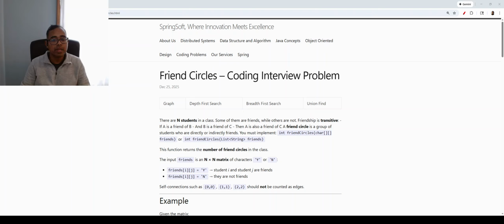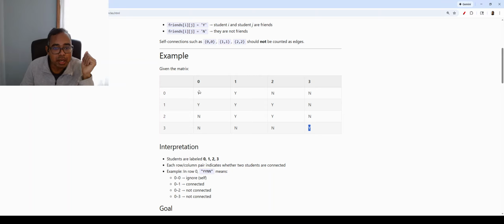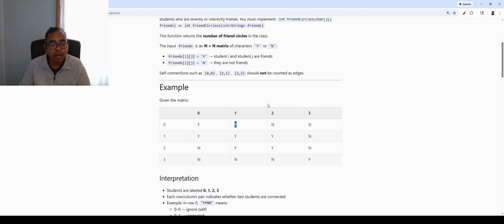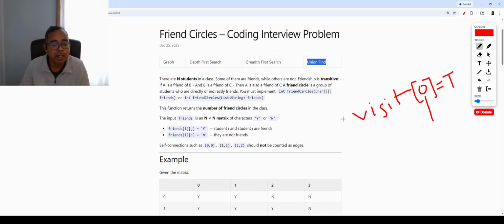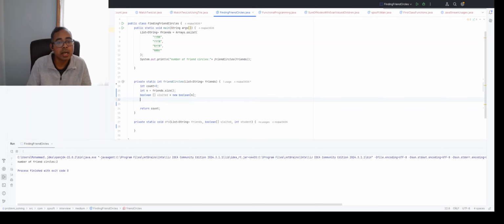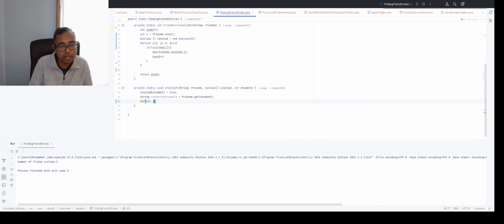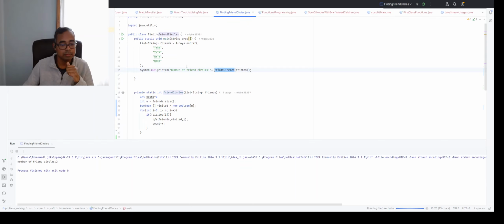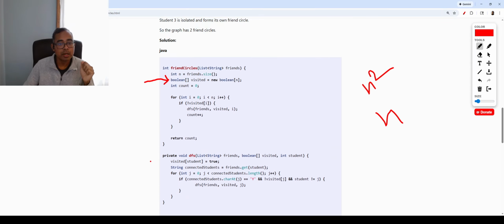Friend Circles | DFS Graph Solution | Coding Interview | java | python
In this video, we break down a popular coding interview problem using Graph Depth‑First Search (DFS).
You'll learn how to model the problem as a graph, apply DFS step‑by‑step, and understand the intuition behind the solution.

This is one of the most common patterns in FAANG and top‑tier tech interviews — especially for problems like:
• Friend Circles / Provinces
• Connected Components
• Cycle Detection
• Graph Traversal
• Island Counting

🔥 What you’ll learn:
• How to represent a graph (adjacency list / matrix)
• How DFS works under the hood
• How to apply DFS to solve real interview problems
• Clean, production‑ready code

If you're preparing for coding interviews, this video will help you master one of the most important graph techniques.